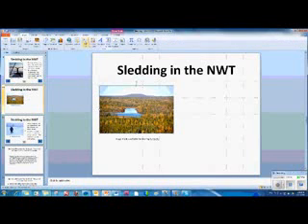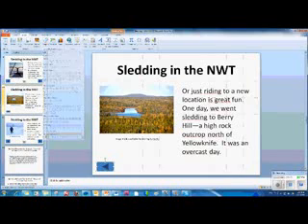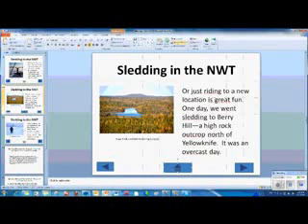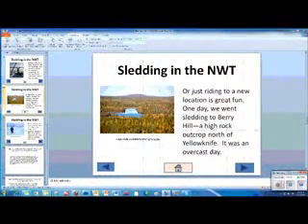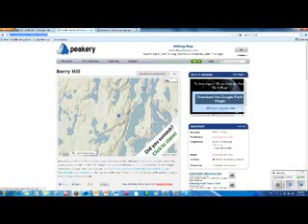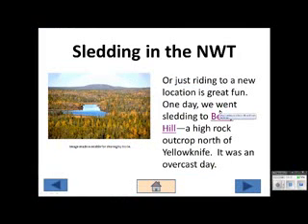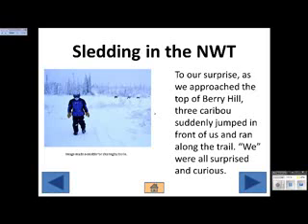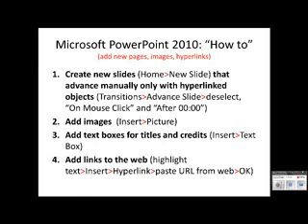Digital Storytelling with Powerpoint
From ECE's website.